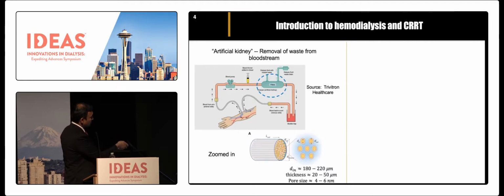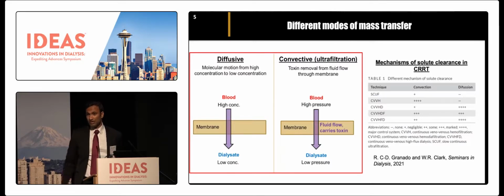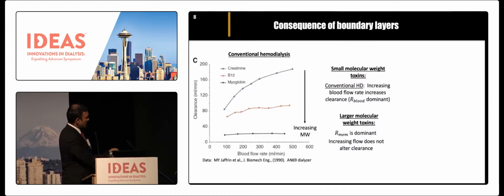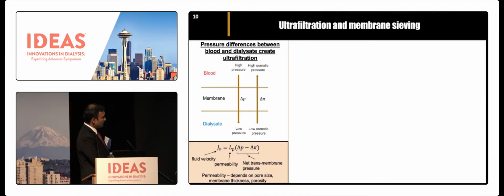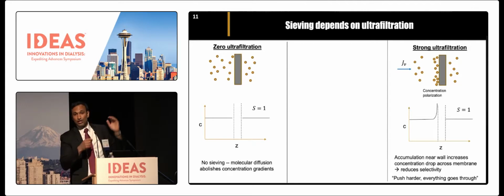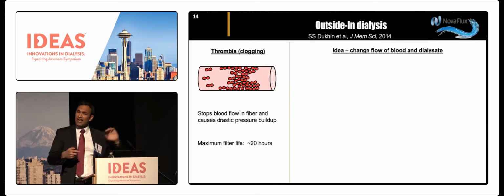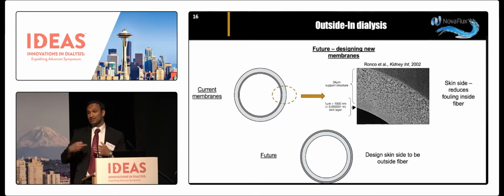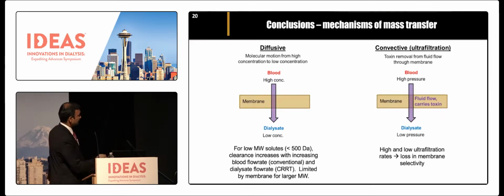Mechanisms of mass transfer in dialysis and new membrane technologies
Presented by: Vivek Narsimhan, PhD, Michael and Carolyn Ott Assistant Professor, Davidson School of Chemical Engineering, Purdue University